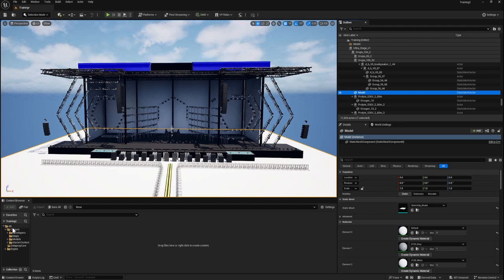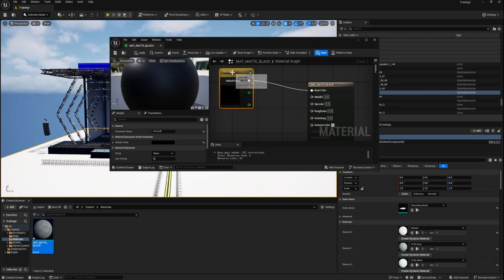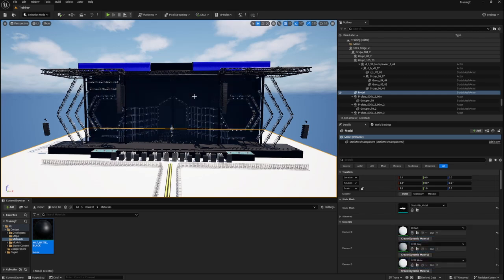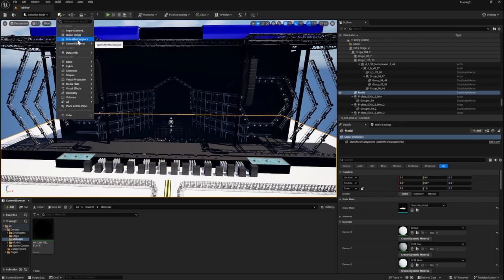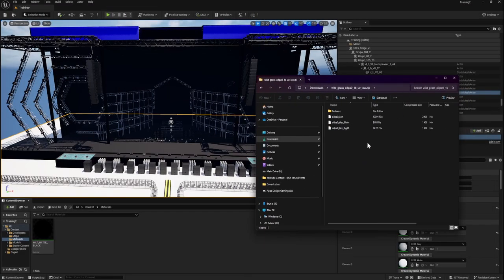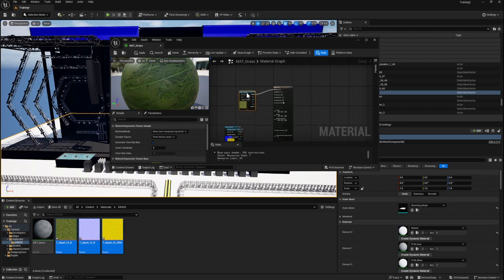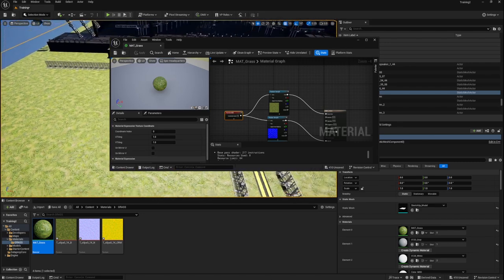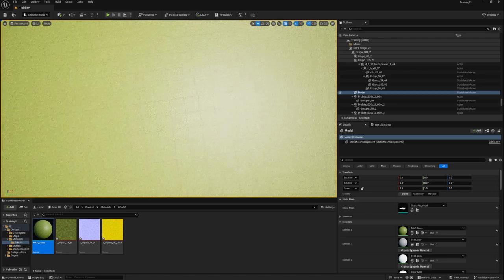How To: Add Materials to Unreal Engine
In this tutorial go through the absolute basics in adding materials to unreal engine for event visualisations. I want to stress that this is a starting point. Material design and creating materials can be as simple as adding a basic colour to an elaborate realistic material. In this tutorial I teach you  the basic way to add materials to your project, and how to tile them so that they don't look too big or too small.